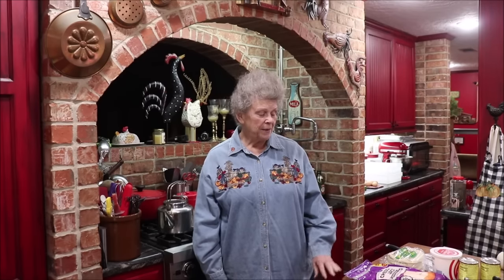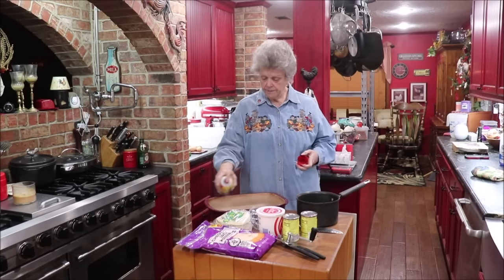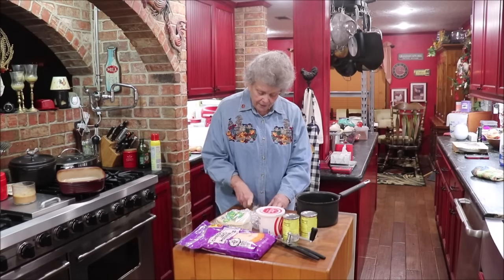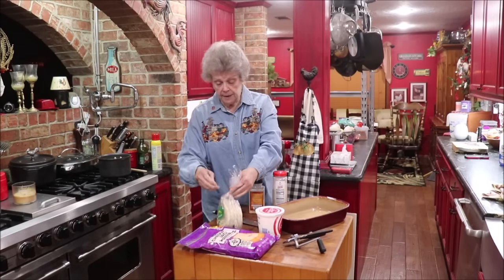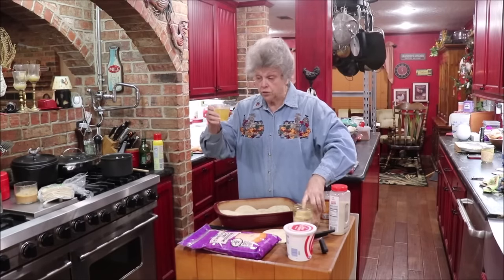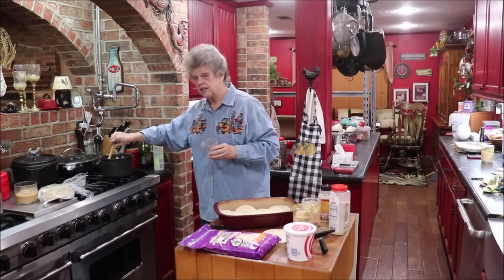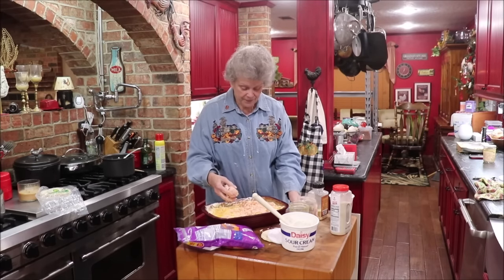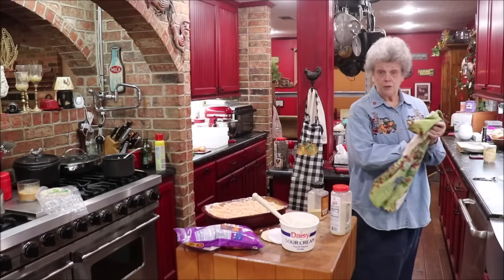#641 MEXICAN CHICKEN CASSEROLE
Welcome to Apron Strings! Today's video is a little different. It is a watch and learn how to do. Follow along , make your notes. make a delicious casserole!